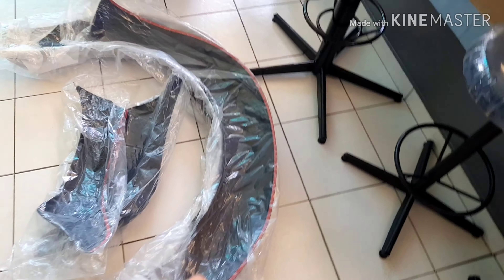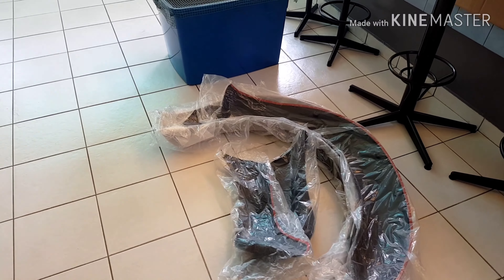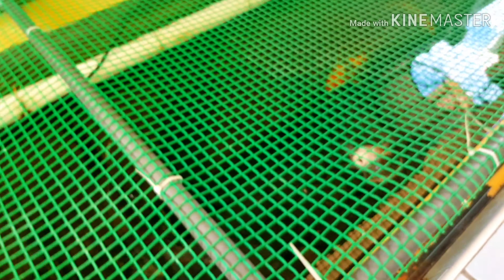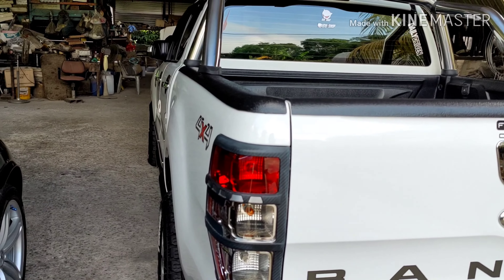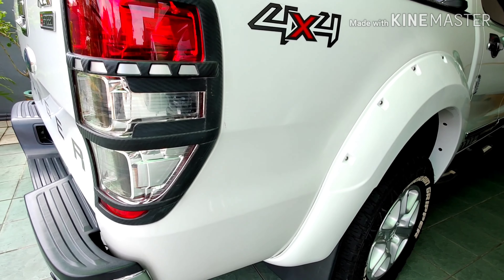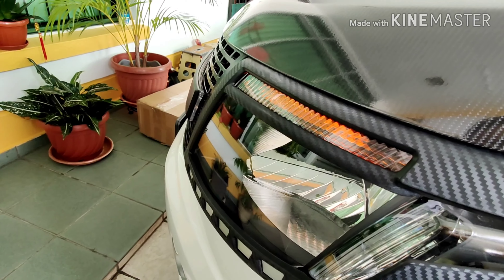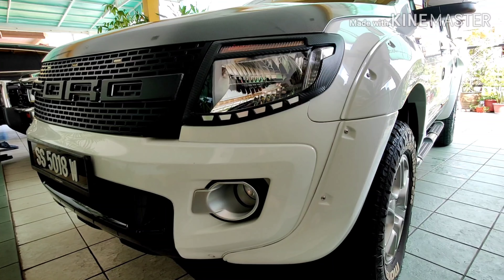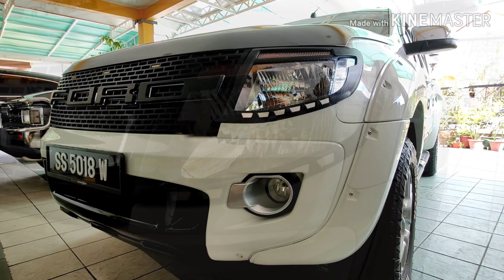Ford ranger ( fender arch , raptor grill , headlight , wrap & tinted )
Today finally is the day to install the fender arch , raptor style grill , wrapping the hood & tinted.
I had sprayed the fender arch to white colour to match the body colour make it more looks like widebody😂🤣.
I hope u guys enjoy today's video.